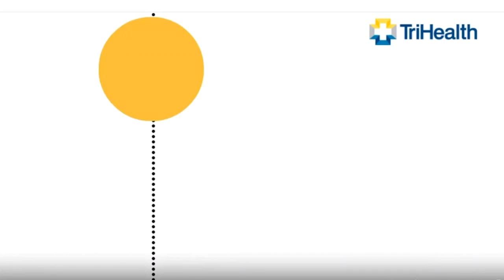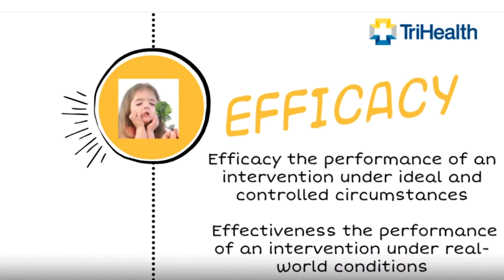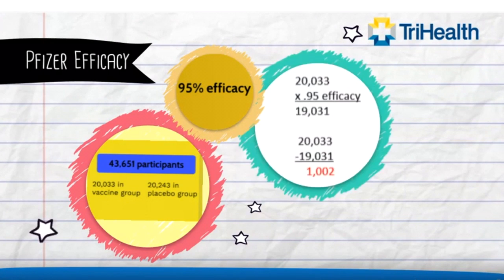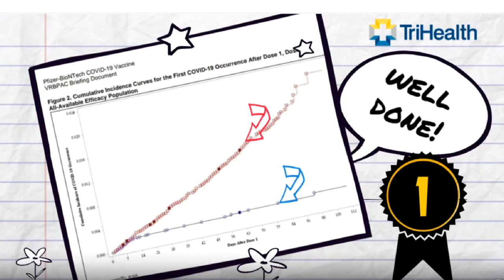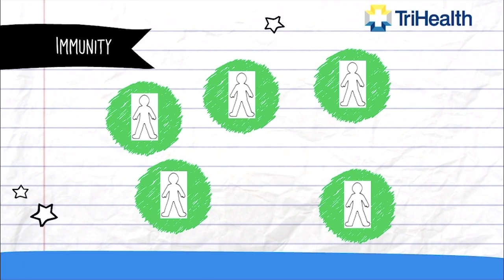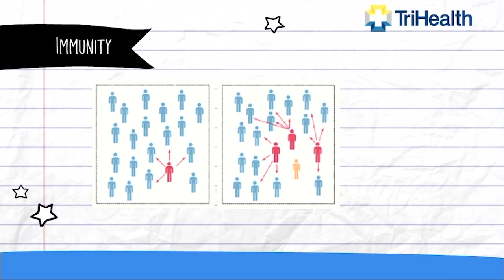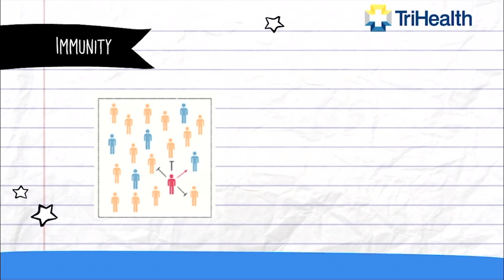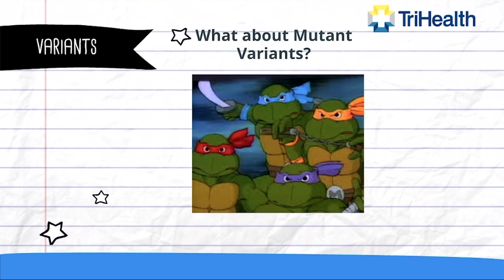Efficacy and Immunity of the COVID-19 Vaccine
While many who have yet to receive a COVID-19 vaccine eagerly anticipate an opportunity to receive one, many still have questions. This video from TriHealth addresses questions about the efficacy and immunity of the Pfizer and Moderna vaccines. Topics covered include:
• The difference between efficacy and effectiveness
• How vaccine trials determine efficacy and safety
• Data from the Pfizer and Moderna trials and what it means
• Herd immunity and how vaccines can help achieve it
• Mutant variants of COVID-19 and how they have been addressed during vaccine trials